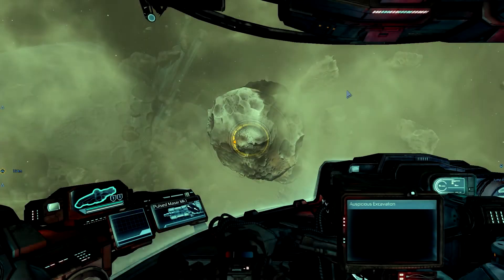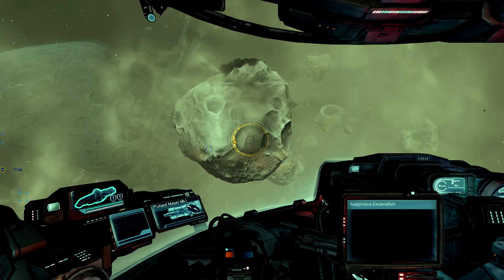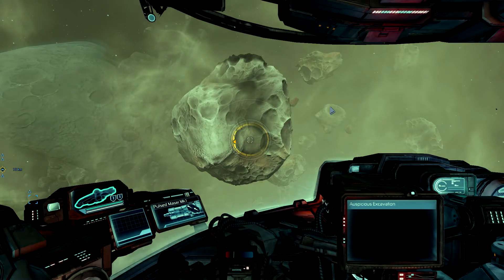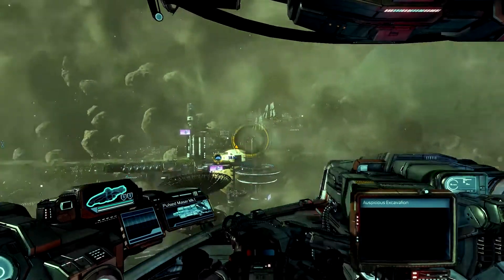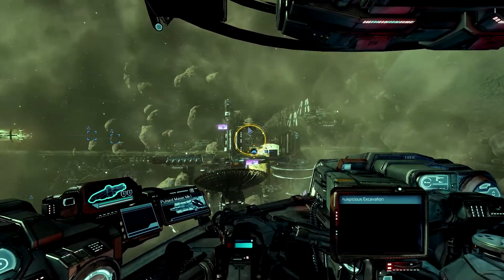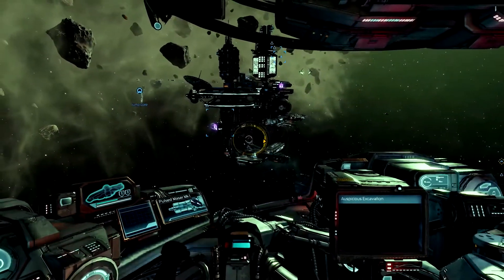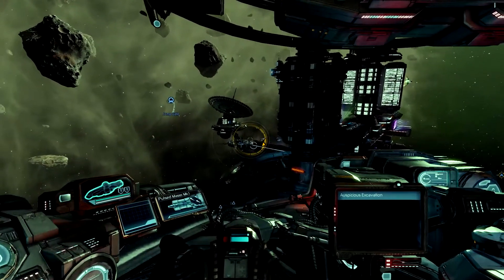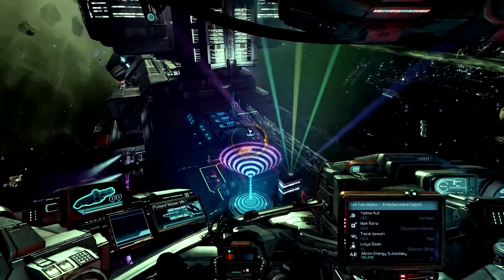BASIC FLYING CONTROLS in X REBIRTH ver. 4.3 (American English Voiceover)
Heya, Space Cadets!   A quick rundown on how to move the Albion Skunk around with basic flying controls.  Just bring it back with a full tank.